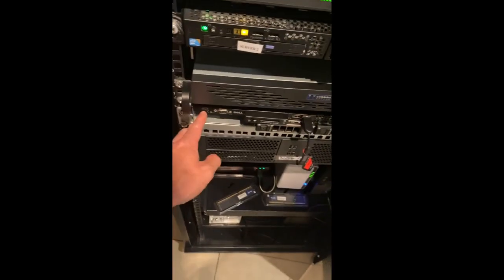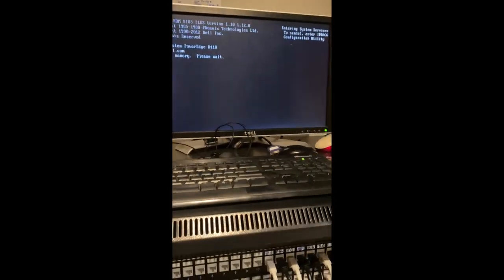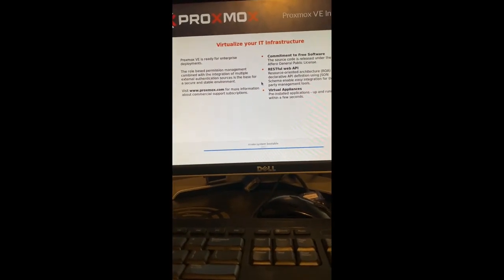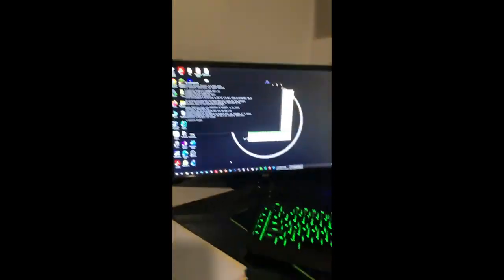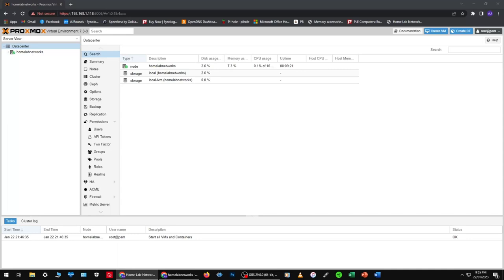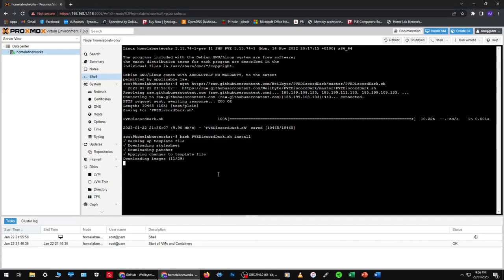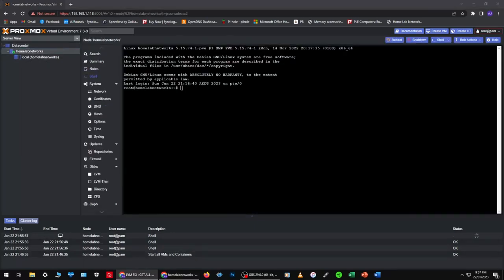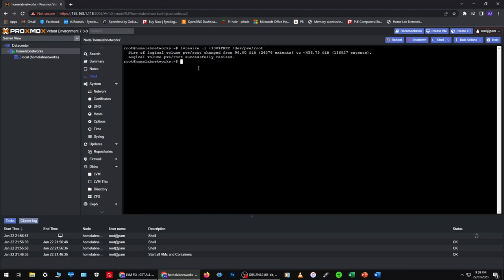Recap: COMPLETE SERVER REINSTALL (Network Rack, Home Services)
Home Lab Network Tour and Setup

COMPLETE SERVER REINSTALL (Network Rack, Home Services)

READ DESCRIPTION

Recorded footage of reconfugurung my DellR410 server after a clash with some config files didn't mix well!.
All my virtual machines were no where to be seen, but the vm's there were running contuned to run like normal, but i could not see them anywhere on the proxmox gui. Eventually for some reason the gui for proxmox stopped working completely and would always time out. I could SSH into the server.

I thought instead if wasting any more time on this it just better to restart and reinstall and thats exacly what we did! I have back up files on everyhing i ran, so onces reinstalled this took no time at all!

My server rack and hardware:
27 Network Rack (600mm)

Server 1:
500gb Hard drive

Server 3 Dell Power edge R410:
16 GB ECC Server Ram
500 GB Samsung SSD
1Tb WD hard drive
500 WD hard drive

Server 4:
16gb DDR4
500gb Kingston SSD
2tb WD Hard drive
Intel i5

2X 2tb Seagate iron wolf Nas Hard drives